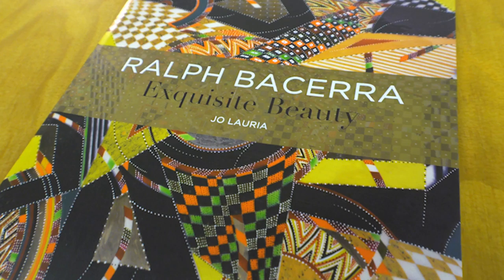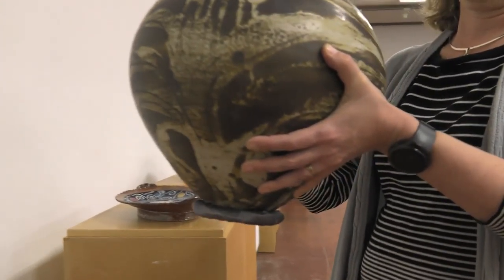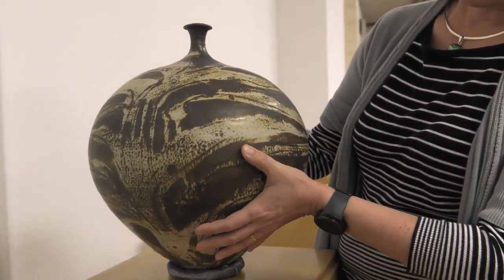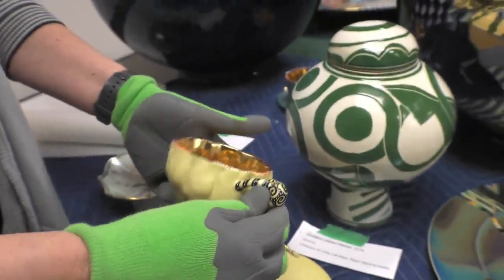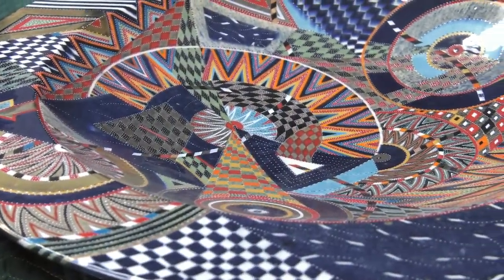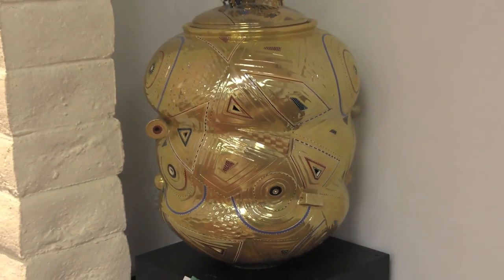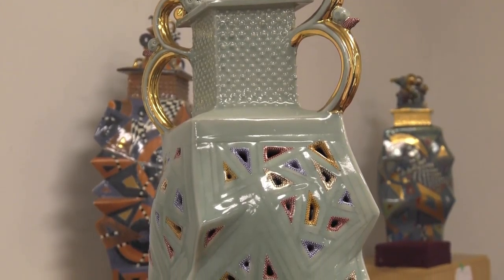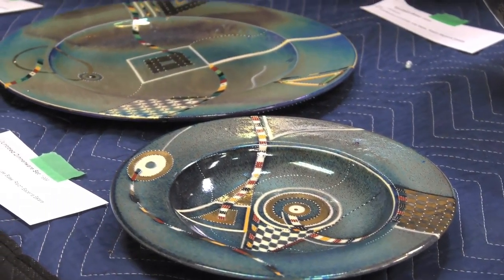Ralph Bacerra "Exquisite Beauty" at San Luis Obispo Museum of Art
Ruta Saliklis, Director of Exhibitions at San Luis Obispo Museum of Art discusses the artwork of Ralph Bacerra. Ralph Bacerra (1938–2008) was a Los Angeles–based ceramics artist known for creating meticulous ceramic vessels and sculptures adorned with complex patterns and mesmerizing color.